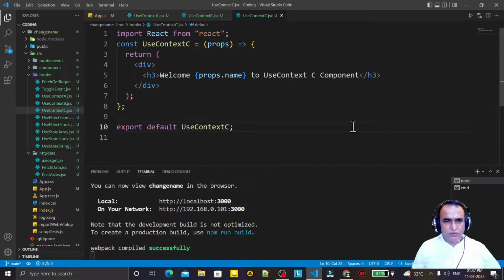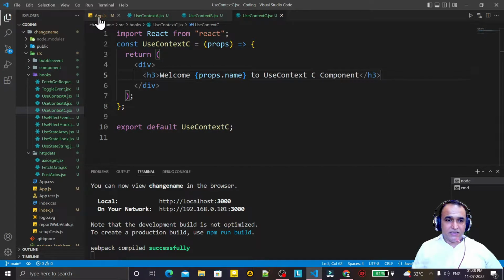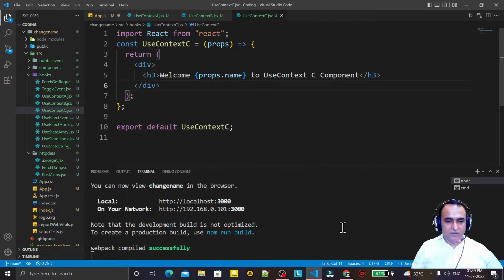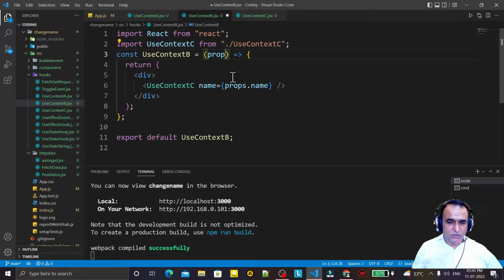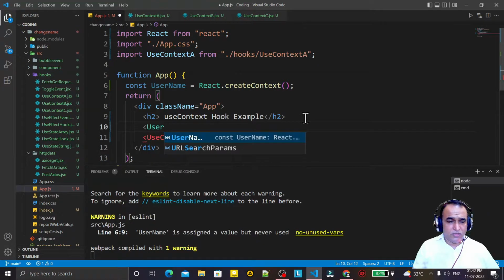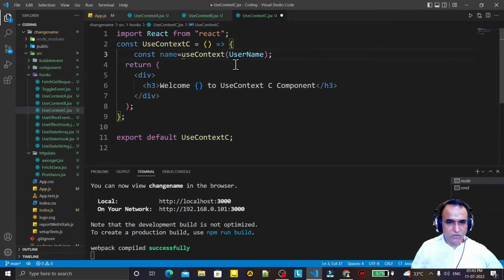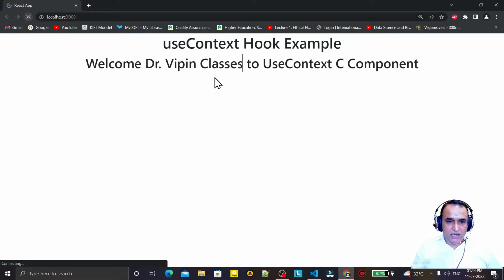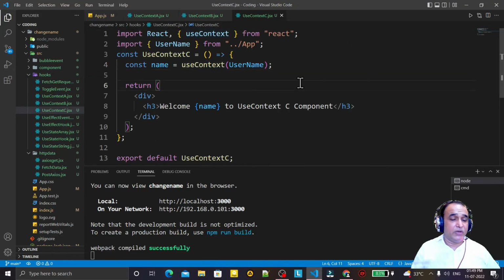React Hook useContext Example | React Hook #5 | Dr Vipin Classes